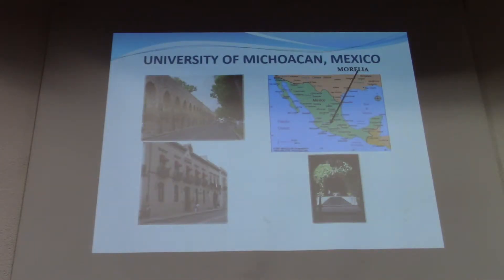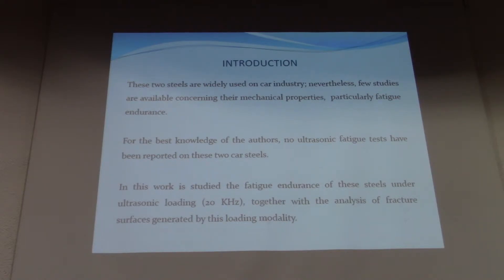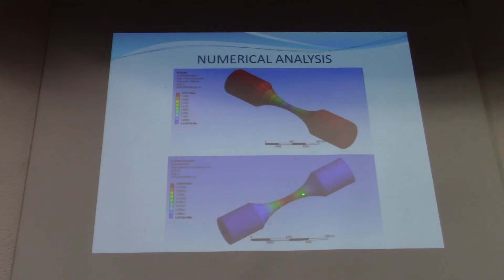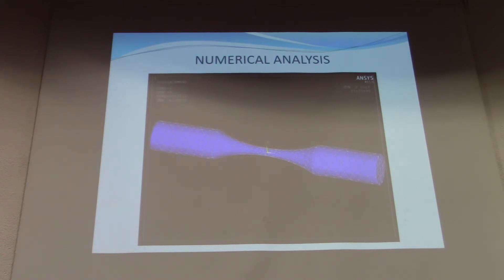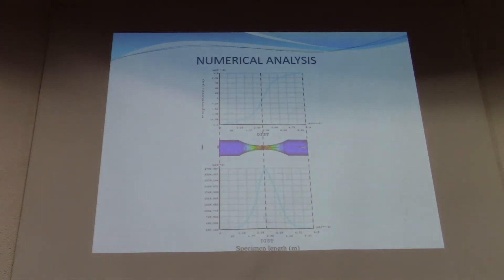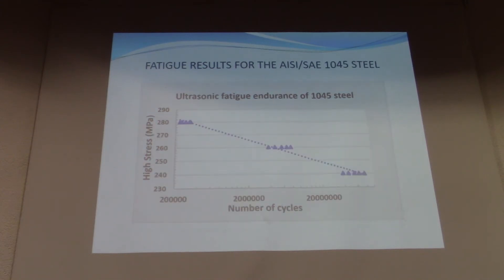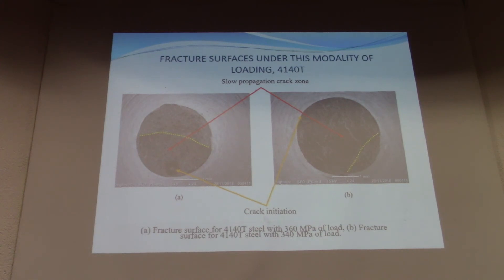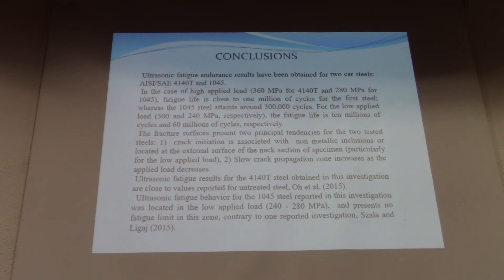Ultrasonic fatigue on the automotive steels AISISAE 4140T and 1045